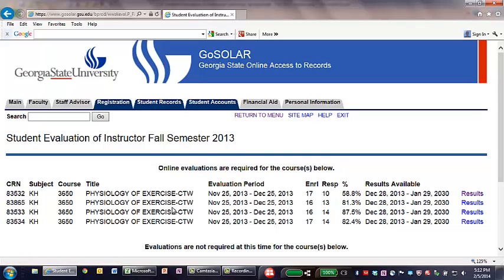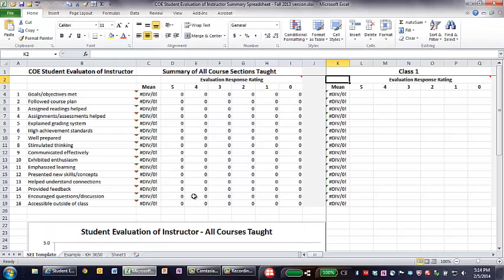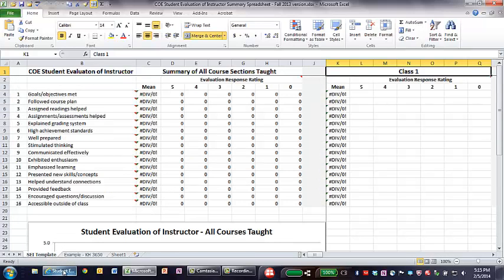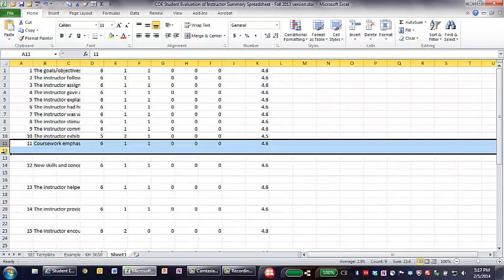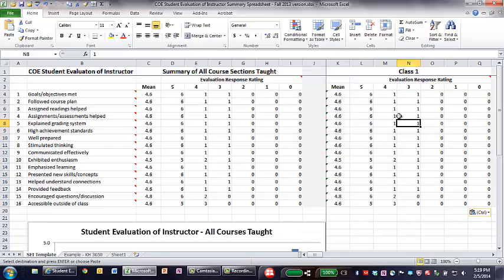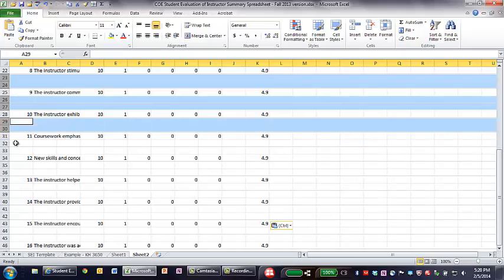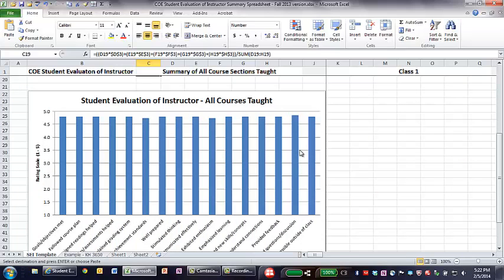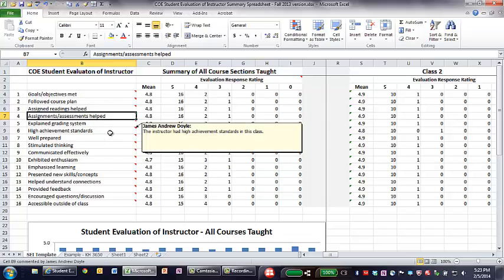COE Student Evaluation Spreadsheet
Describes how to take data from Student Evaluation of Instructor reports and put into a summary spreadsheet.